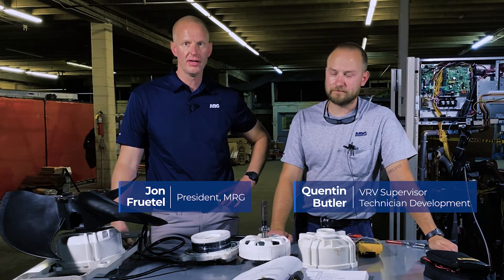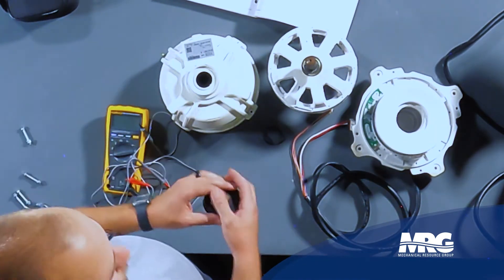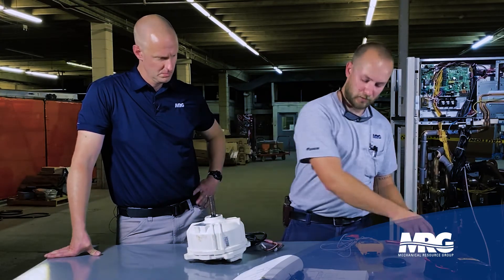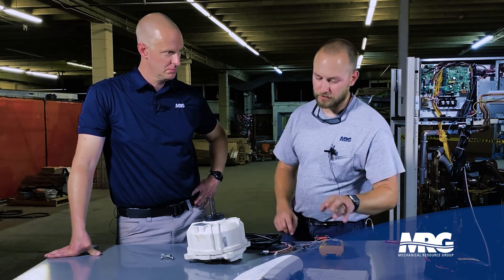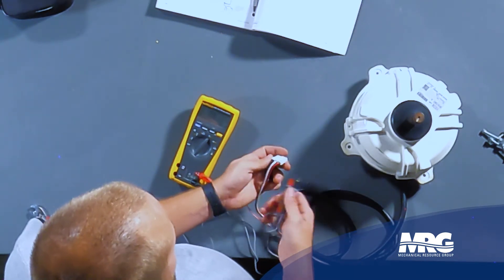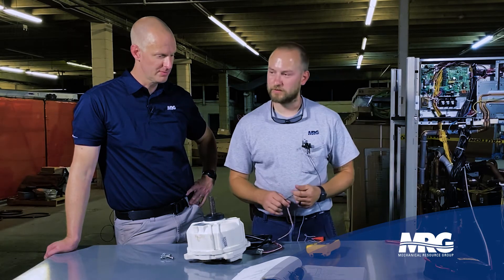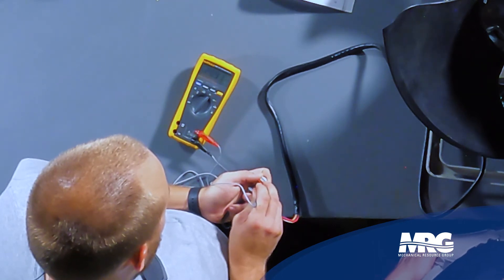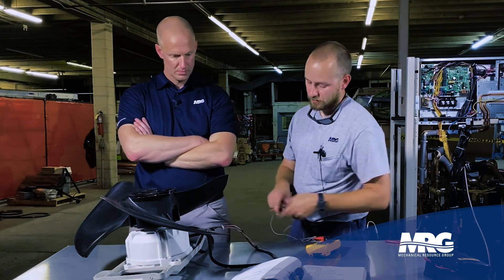How to Diagnose Daikin VRV IV Condenser Drive Fans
Learn how to diagnose a Daikin VRV IV condenser fan motor.